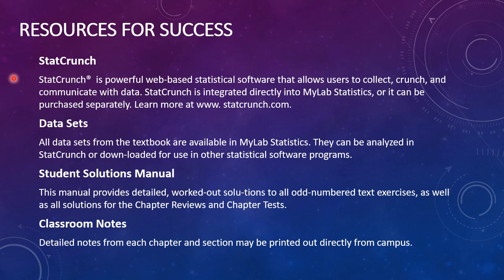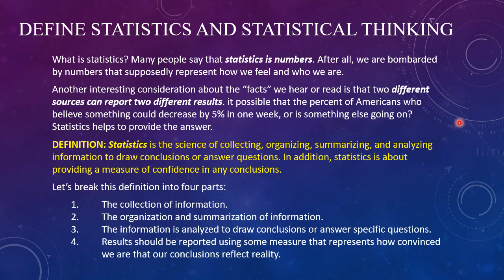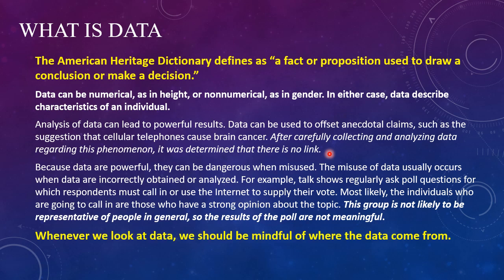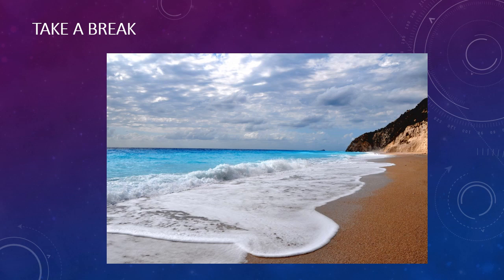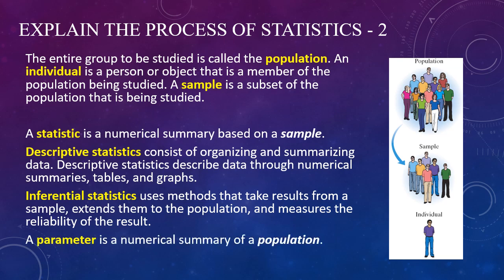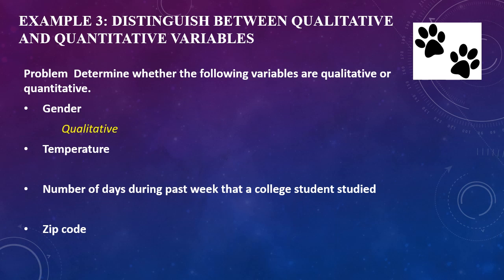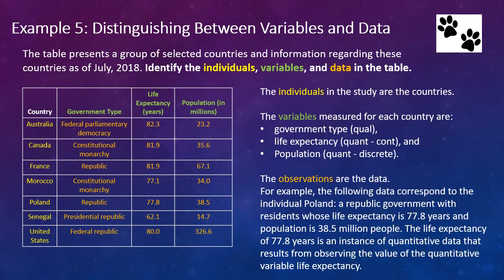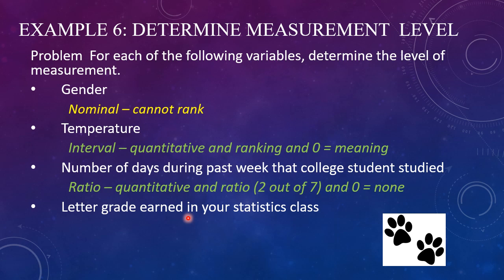MATH 1342 – 1.1 Introduction to the Practice of Statistics